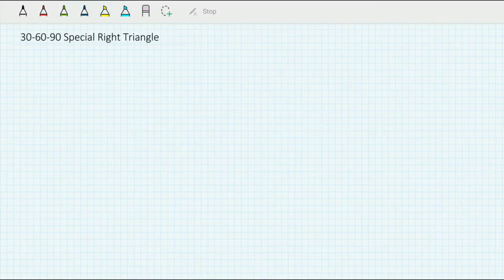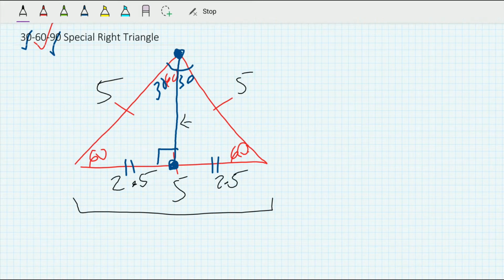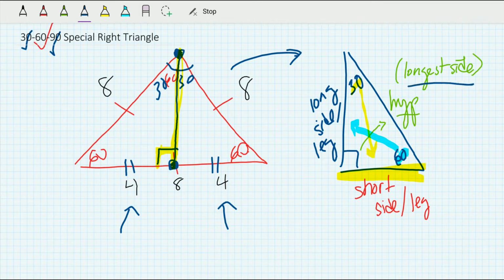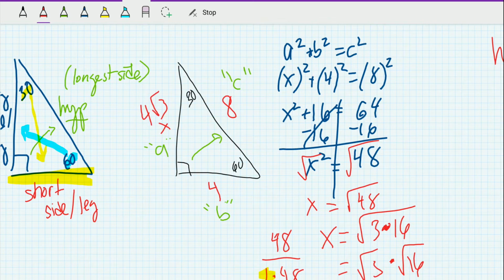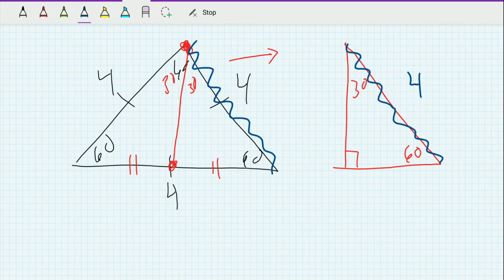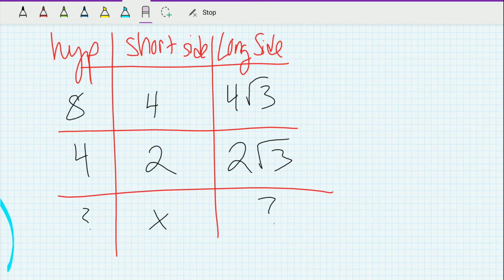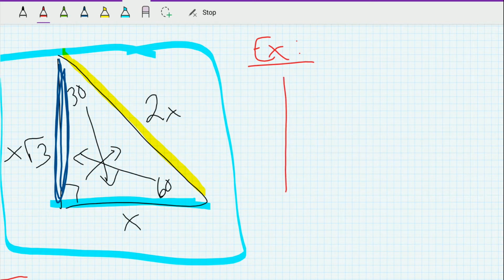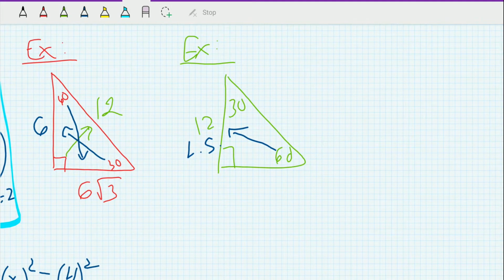30-60-90 Pattern Video. Special Right Triangle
Special Right Triangle 30-60-90 explanation of its pattern and where it came from.